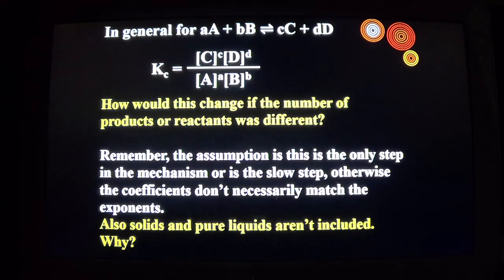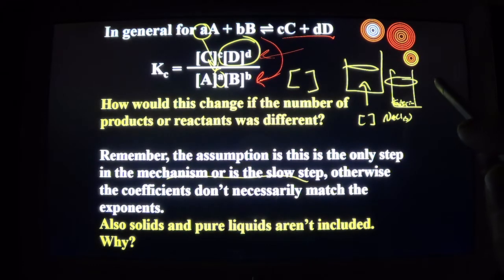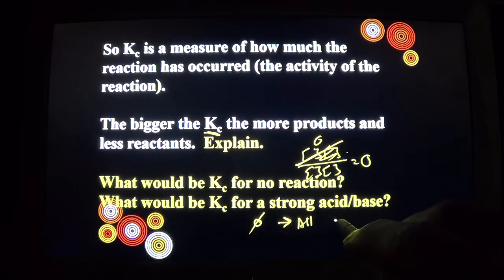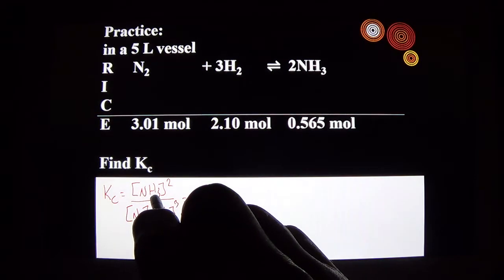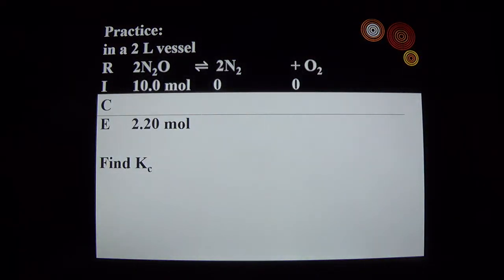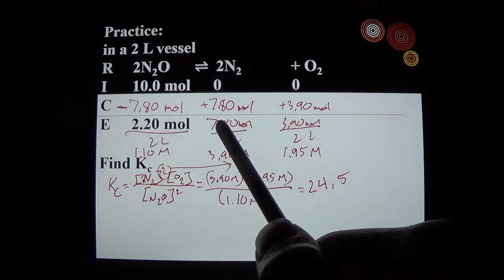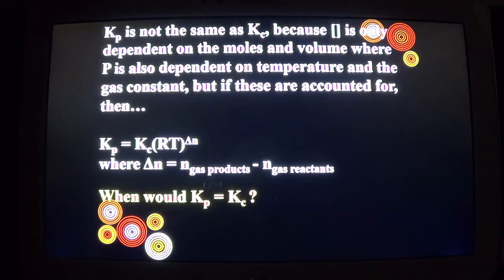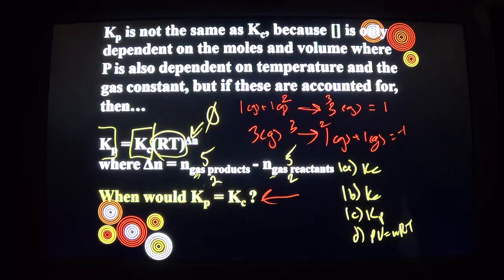General Equilibrium Part 2